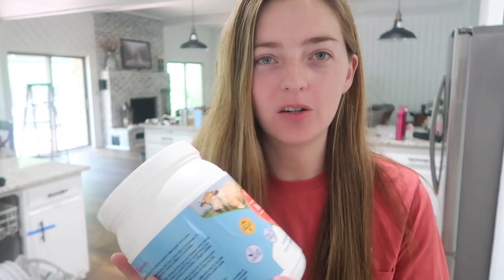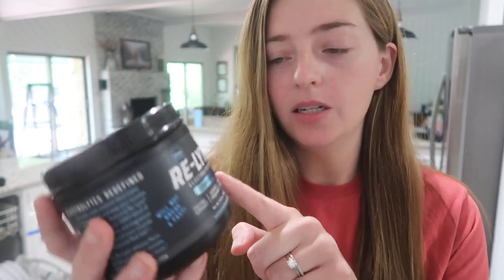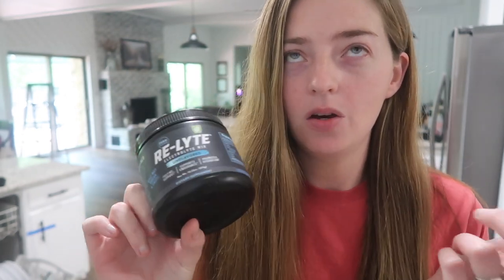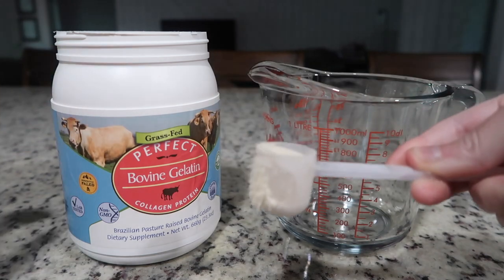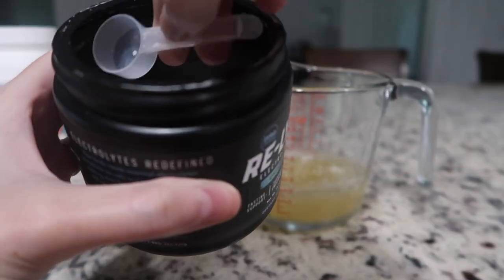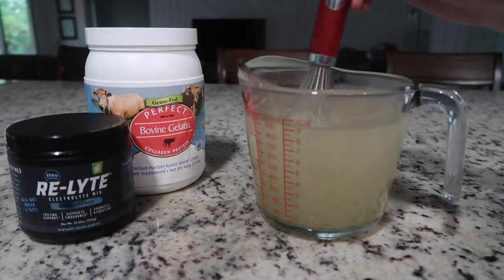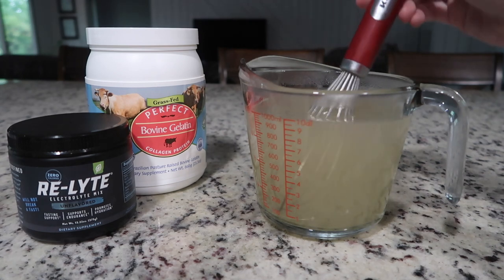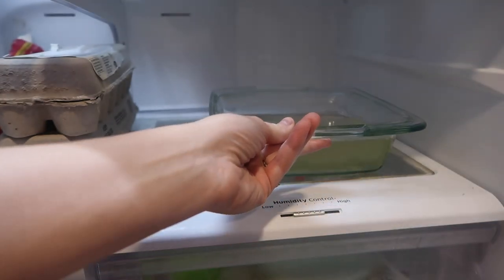Carnivore Diet Electrolyte Jello Recipe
Let's Get Checked (At-Home

Amazon Favs

Etsy Shop